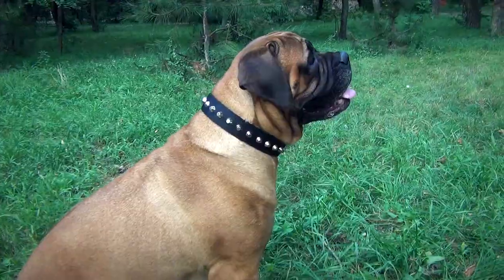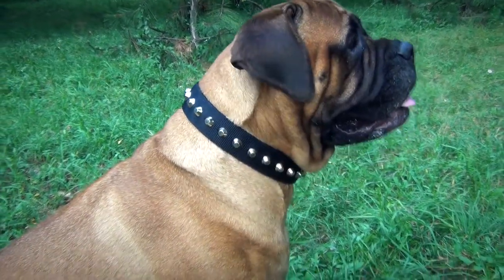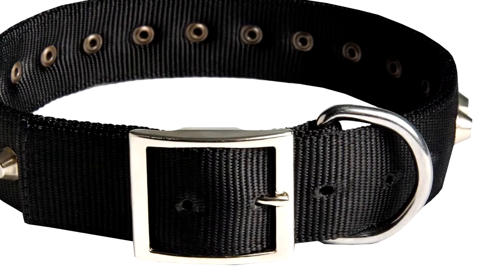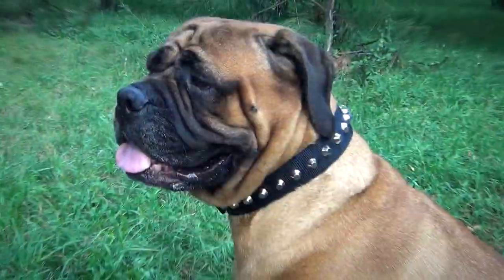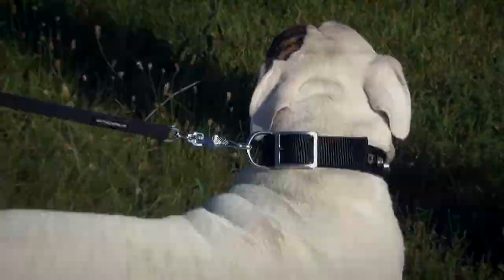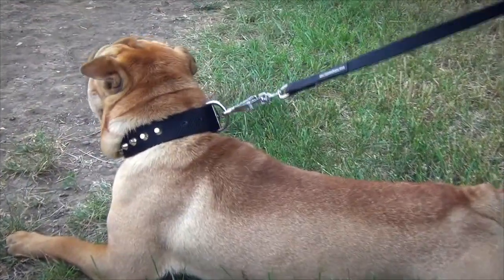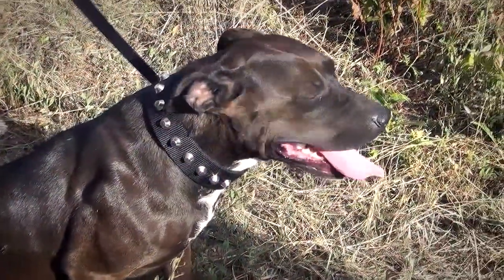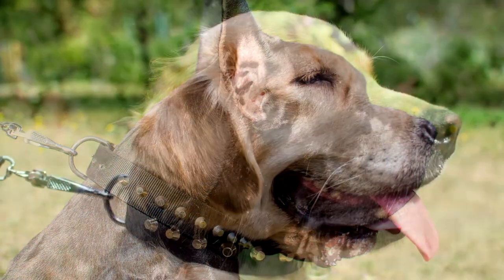Studded Nylon Dog Collar for Walking and Training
We are eager to present you this Reliable Nylon Dog Collar, that is perfect for any activities during everyday walking. Besides, the Collar is decorated to make your dog look stylish!